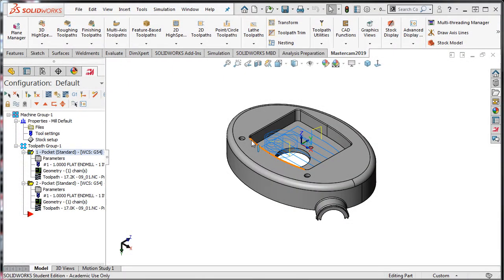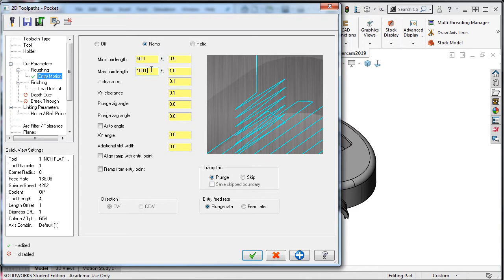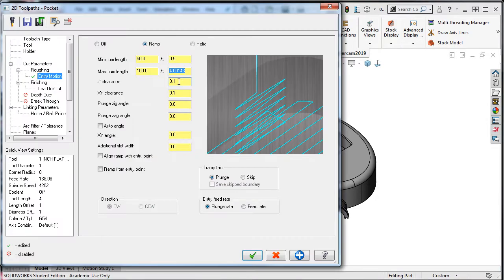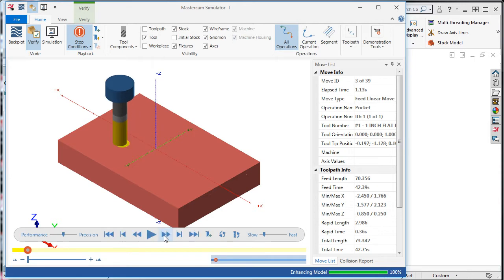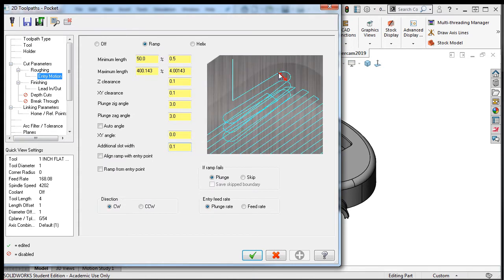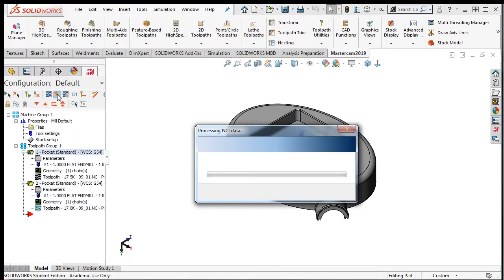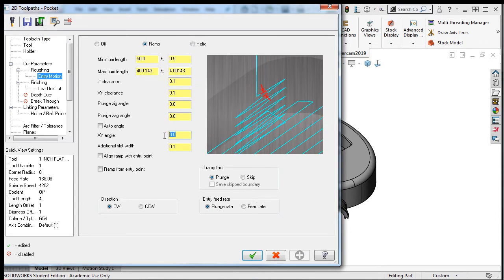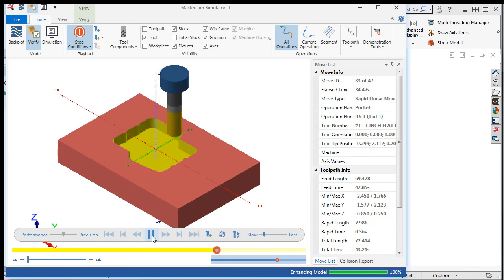53 - Mastercam for SolidWorks - Ramp Entry Pocket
In this video I demonstrate how to use the ramp entry motion for a pocket toolpath.
00:00 Intro
00:43 Regenerate and simulate the ramp entry
01:08 Increasing the ramp width
01:28 Regenerate and verify the updated ramp
01:41 Angled ramp entry
01:57 Simulating the ramp entry